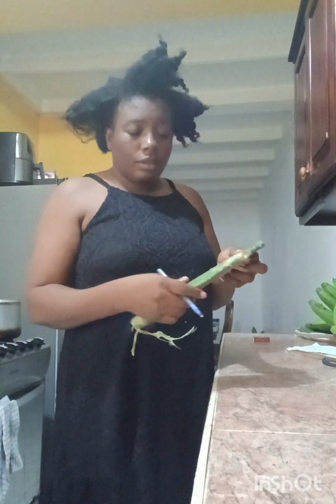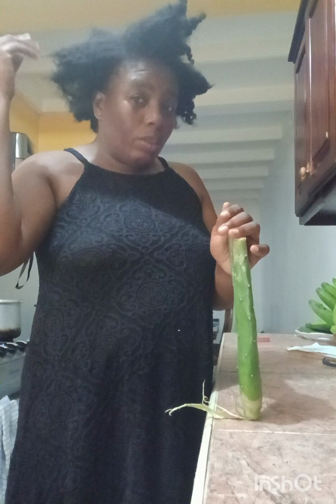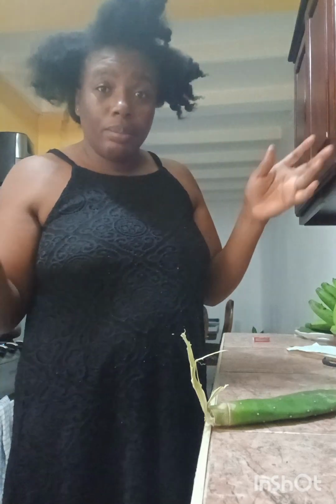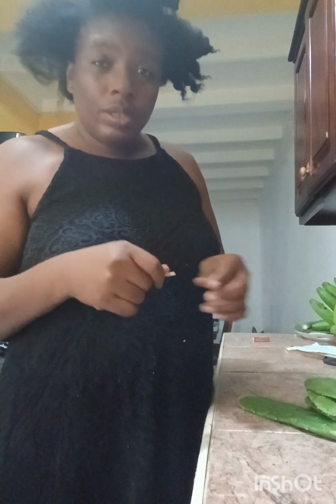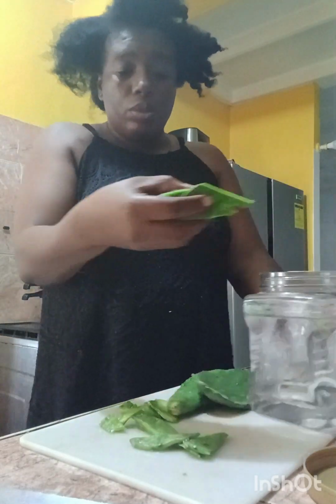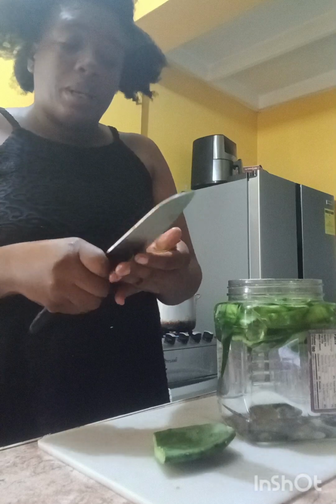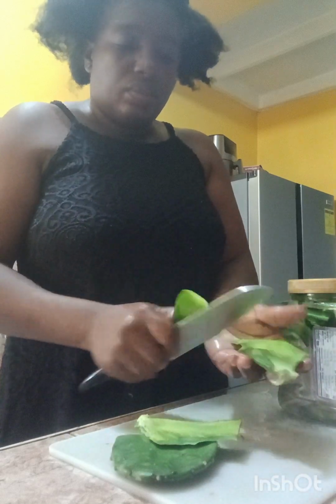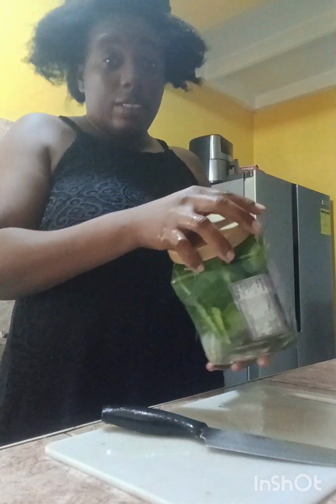WHAT Do WE Called prickly pear Jamaica 🇯🇲